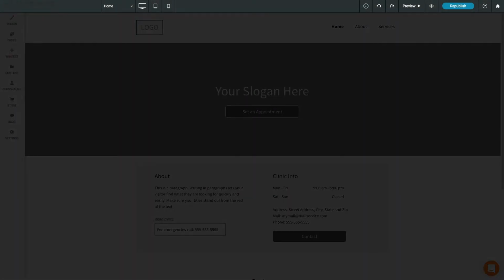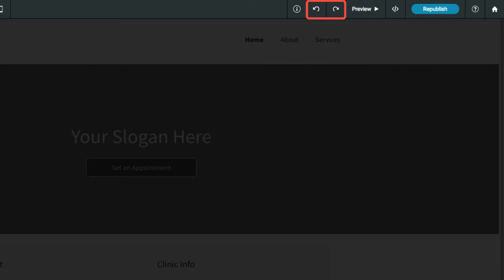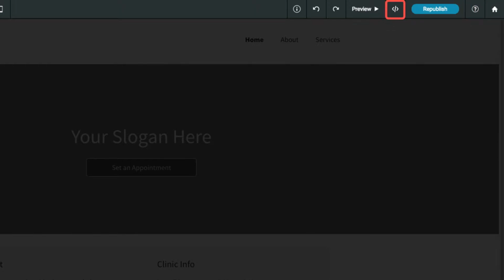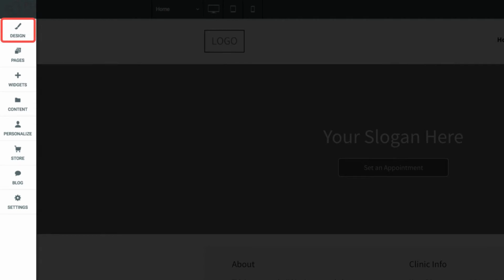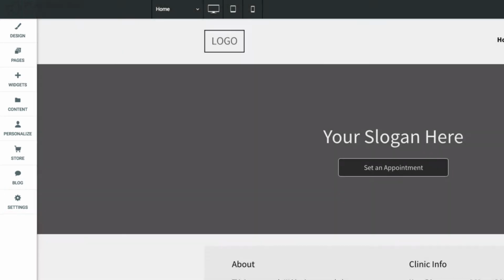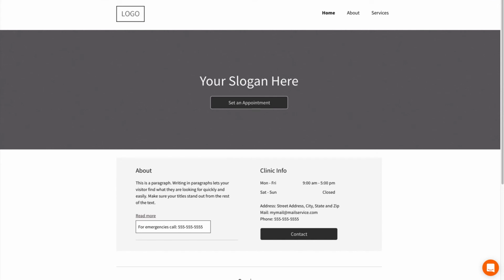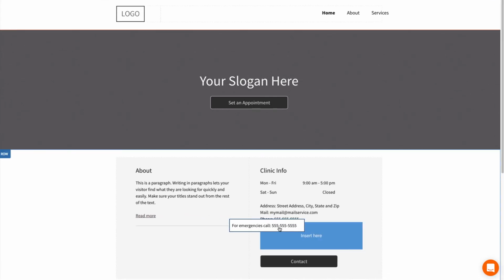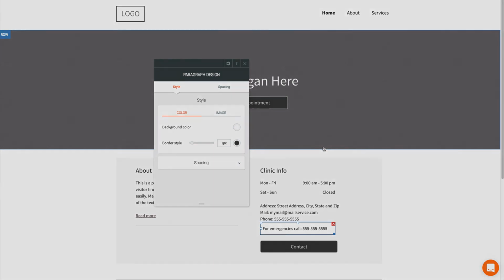Doz Designs Basic Website Editor Tour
Get an overall view of Doz Designs website editor. Find out how to quickly access different parts of the editor including design related menu items and site settings. See how to preview and publish your site, and how to access developer mode and help center. For additional help with the editor, you can visit our comprehensive help centre